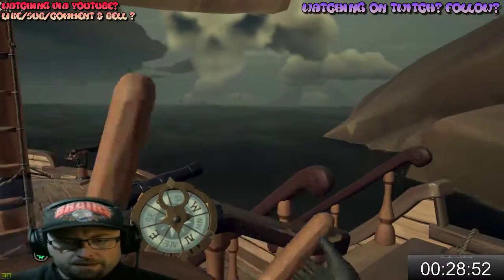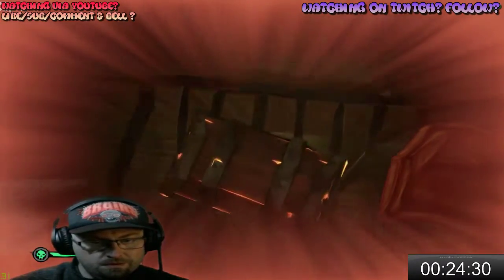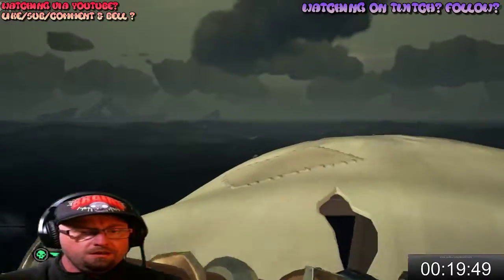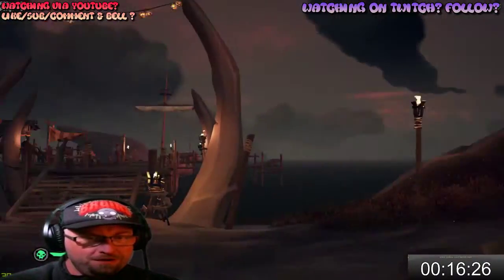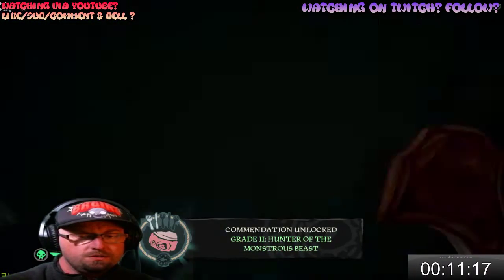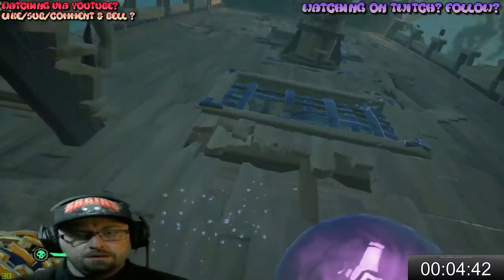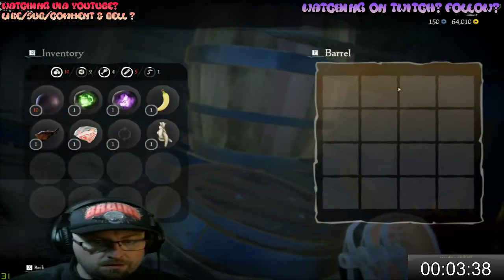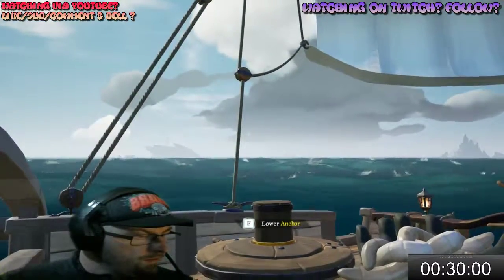SoTRush becomes a need to get Hunters Call goods from wrecks!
Welcome to another Mini Game of Sea Of Thieves Rush,  a way to play the open world PvE in Sea Of Thieves with a very small window of time!

Rules/Premise (updated) :

*   30 minutes (set a timer) (Or use a custom time depending on your window of time available)
*   I usually play Single player on a Sloop but open to groups
*   Spawn on an outpost
*   You have to board your ship immediately and take only what you can carry in the trip to the ship.
*   No back and forth loading
*   leave to an island and find something to hand in and it can include going to multiple islands.
*   being stopped by a megalodon or Kraken and getting loot and taking it back is allowed
*   the ship must be intact at the outpost/seapost and no leaks at hand in time
*   hand it in before the timer quits
* post it online with sotrush bemorepirate sotrush for the community to watch.

### Variants

Try a single player on a larger ship,  vary the time to whatever time window you have and vary the difficulty but define the parameters before you start and post them with the video and whether you fail or succeed. Multiplayer means it&#39;s likely easier to achieve the goal so vary the difficulty and time, it&#39;s so flexible,  even adding a skill fort and extending your timeframe and crew compliment but make it so it&#39;s challenging.

Instead of going to an island change it to killing a meg or sinking a skelly ship and handing in the loot.

It can be fun to add this to your Sea of Thieves experience to shake it up a bit,  dare I say just playing the same grind night after night can become stale and we are all waiting for the April 30th release to breath some new life into the game and enrich the experience and these challenges for rush will still apply,  and you can add catch 3 fish at an island and take them to a sea post and hand in as the challenge,  times games just add that extra urgency and adrenalin to the game and small things like trimming the sales to keep them optimal can be a win or lose tactic.!

I don&#39;t own the rights so it&#39;s open to making your own but would love to see the results with sotrush